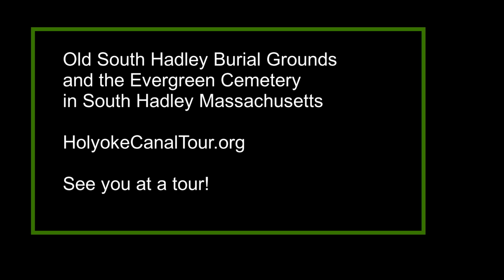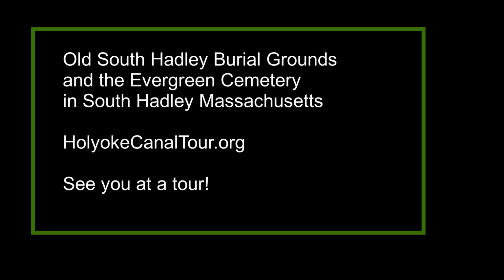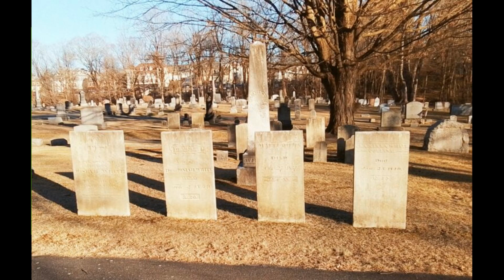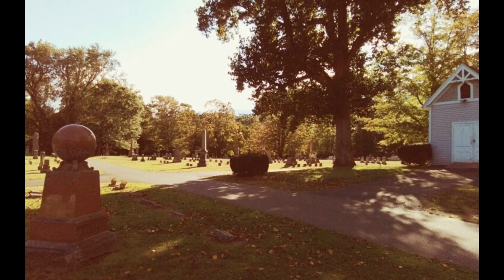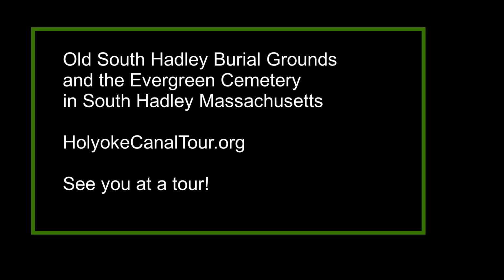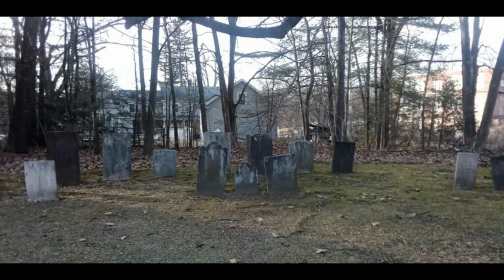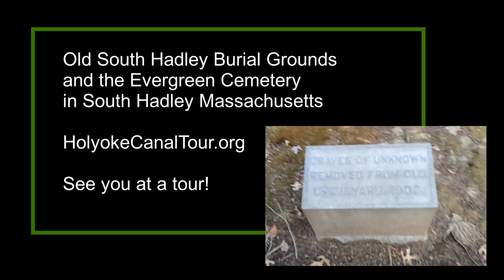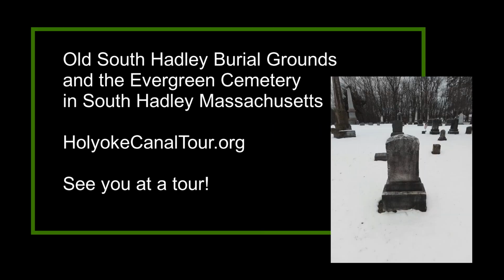Podcasts about the Old South Hadley Burial Grounds and the Evergreen Cemetery in Massachusetts